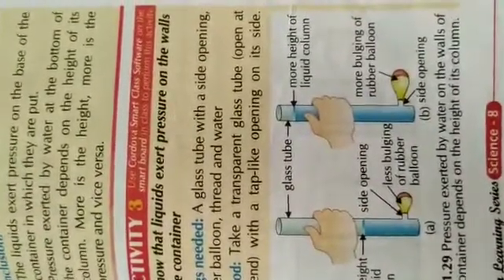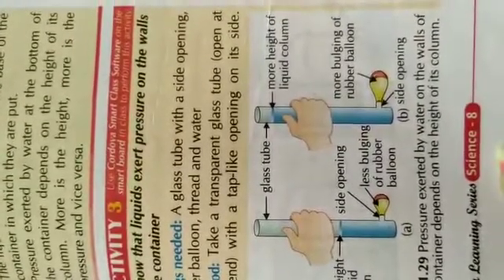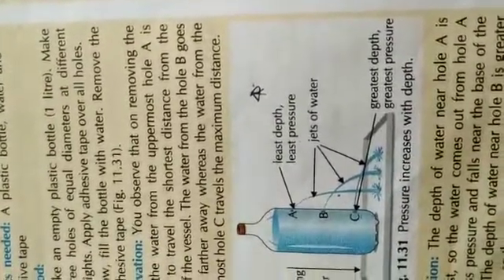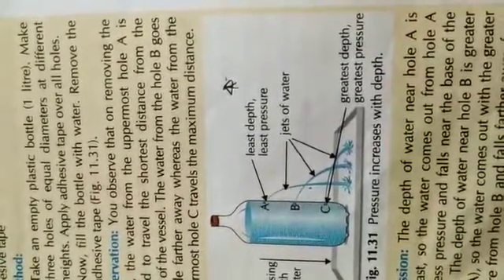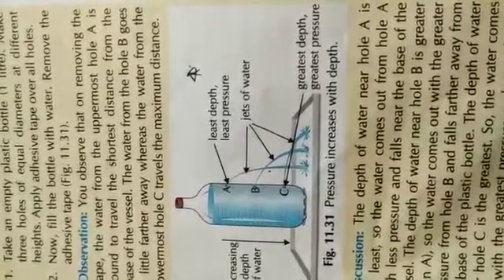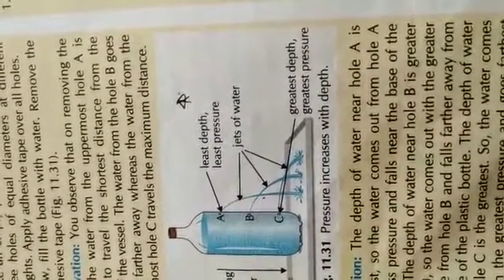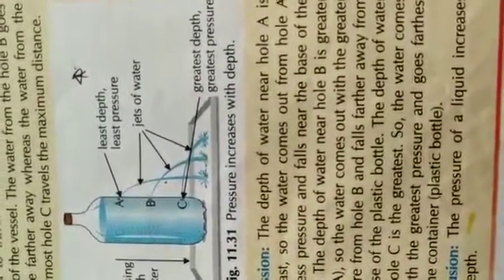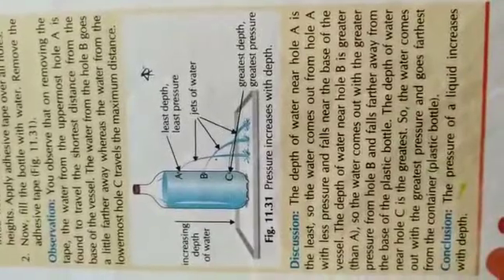Grade 8 Chp 11 Force and pressure Part 2